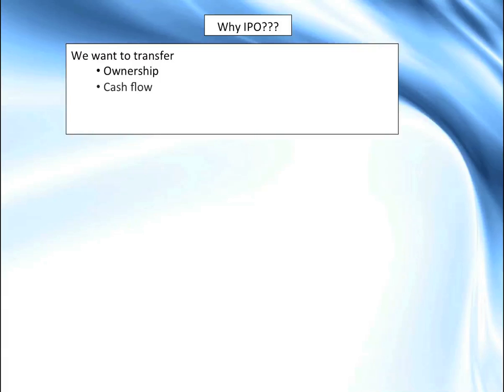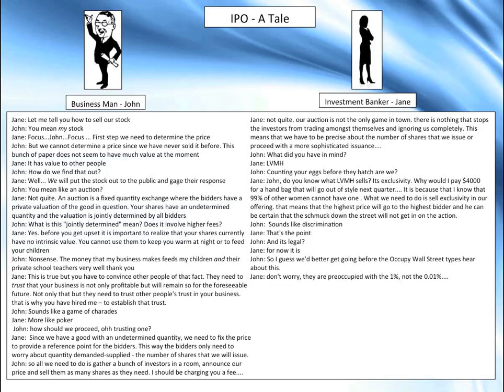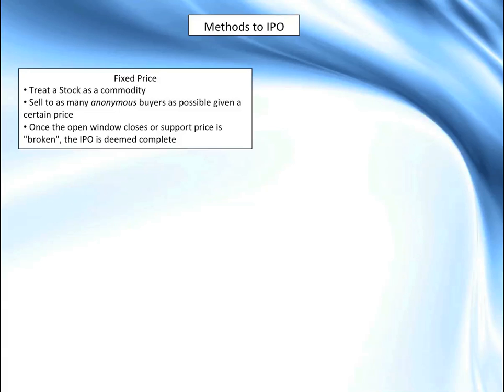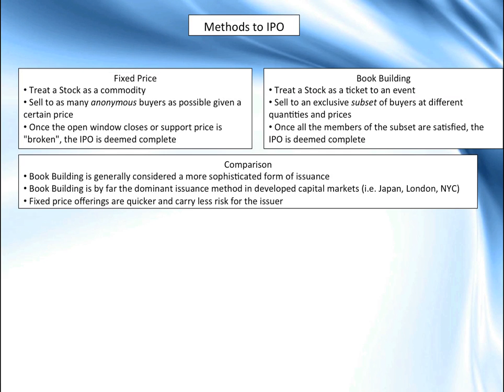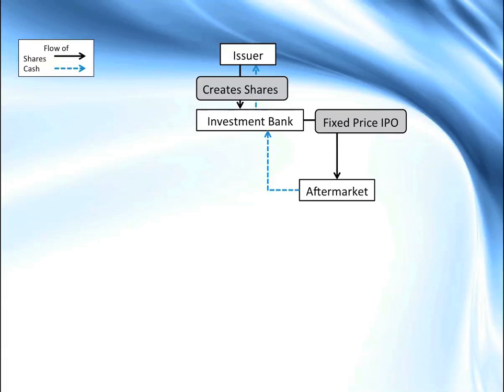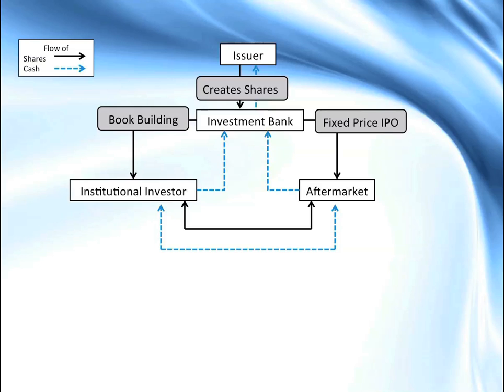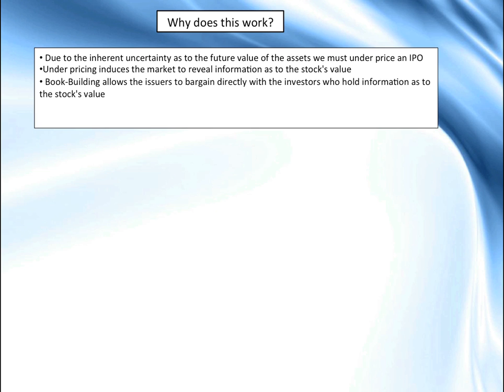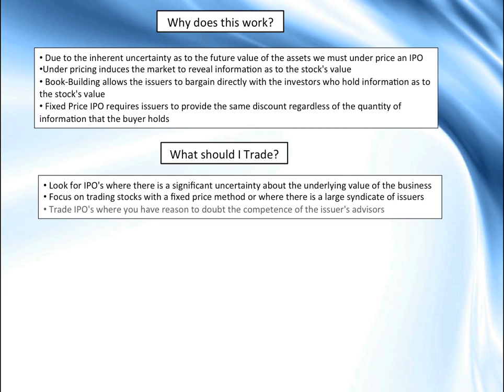Initial Public Offerings: An Economic Perspective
Here is a video that explains the underlying economics behind IPO's.